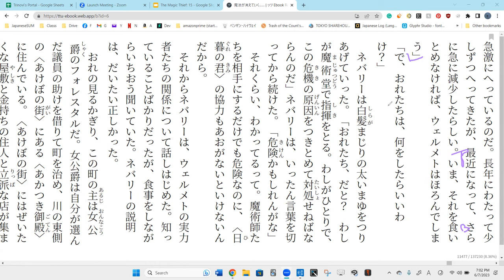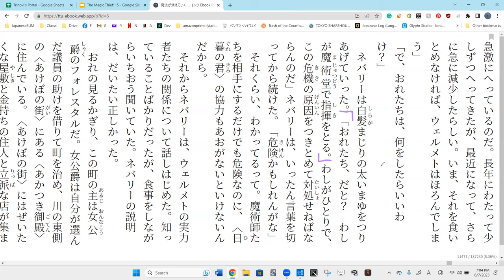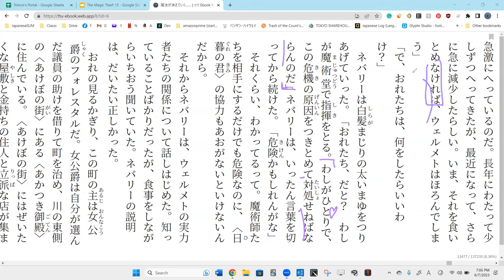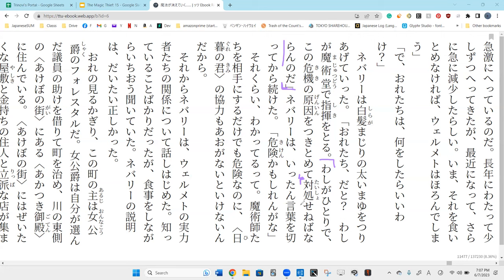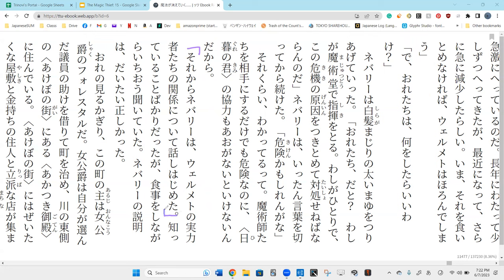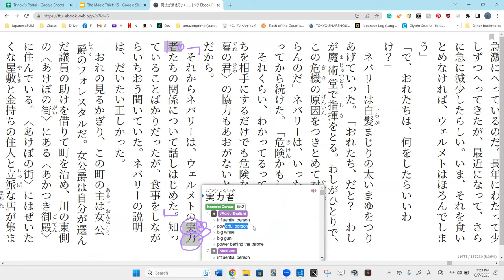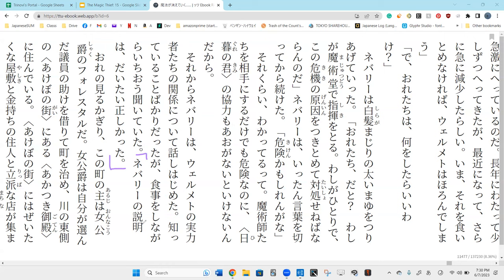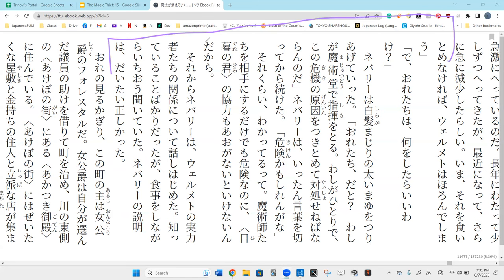Lesson 83A 魔法が消えていく